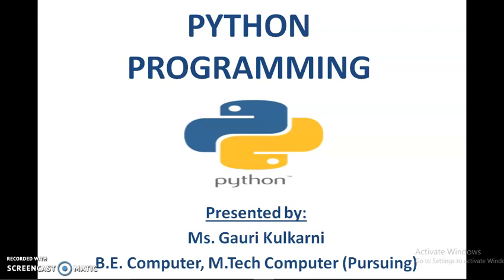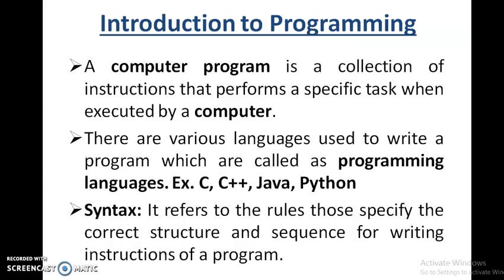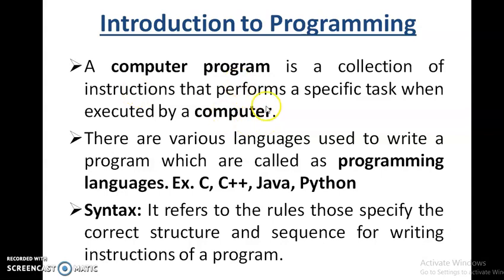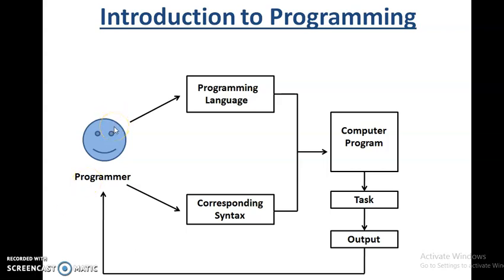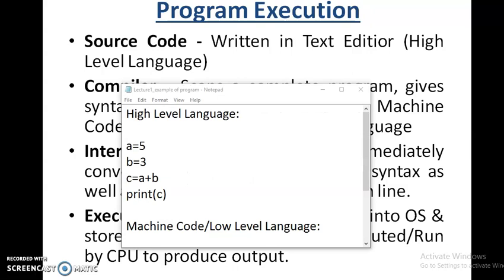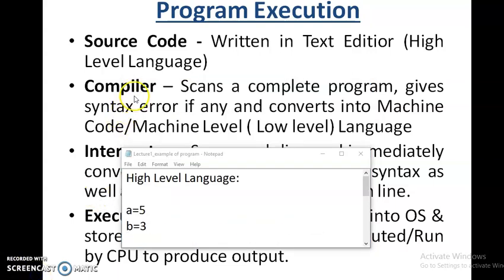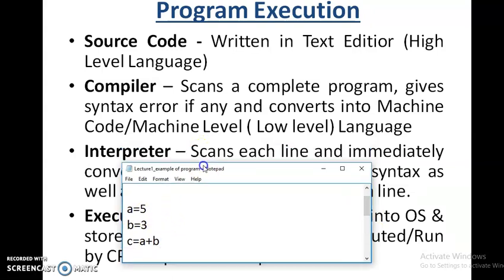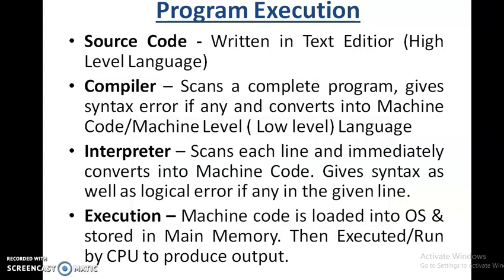Intro to Python & program execution